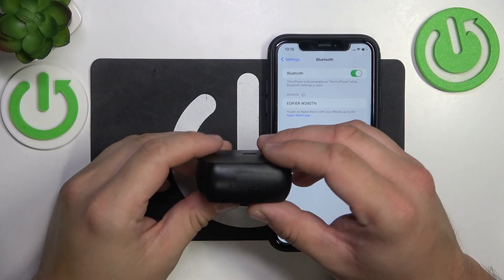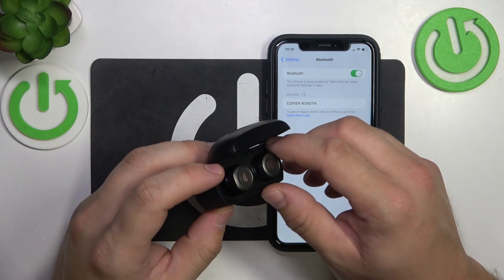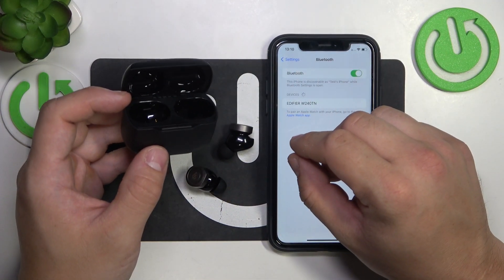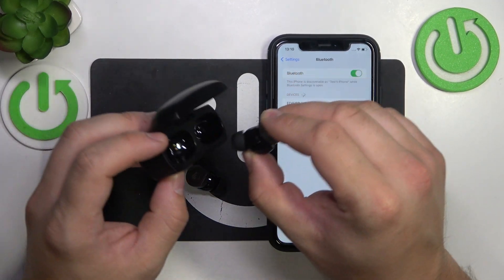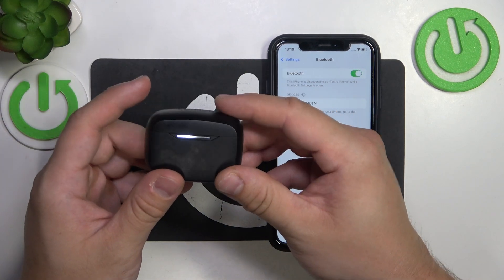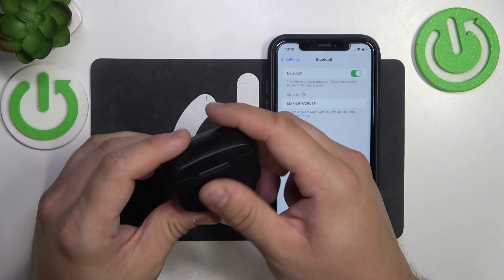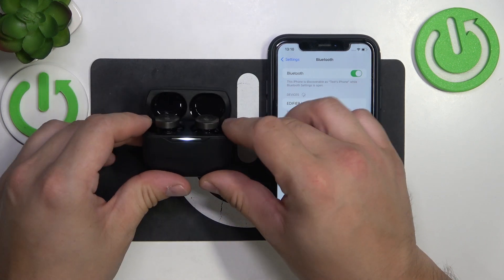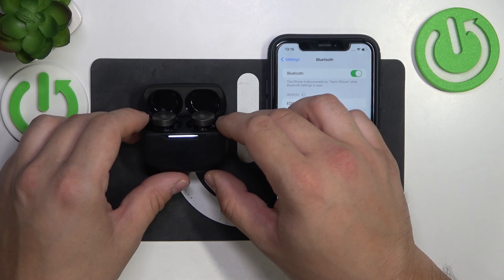How to Perform a Soft Reset of EDIFIER W240TN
In this video, we'll show you how to perform a soft reset on your EDIFIER W240TN earbuds. Follow these simple steps to quickly resolve common issues and ensure your earbuds are functioning optimally. Perfect for troubleshooting connectivity problems or resetting the device without losing your settings. Watch now to learn how!

How to soft reset the EDIFIER W240TN earbuds? How to restart the EDIFIER W240TN headphones? How to reboot the EDIFIER W240TN?